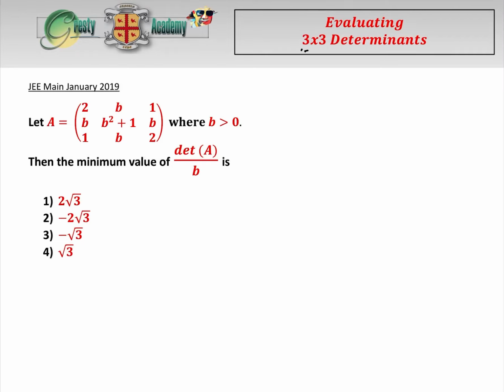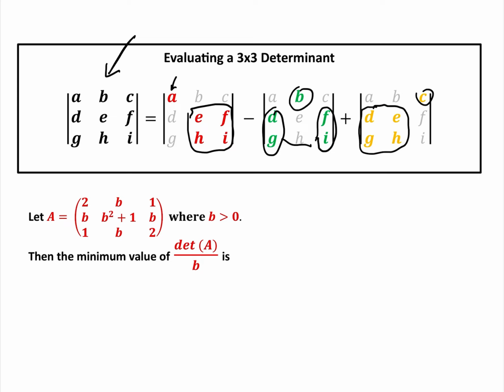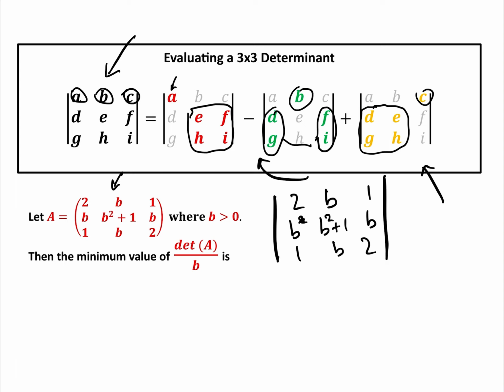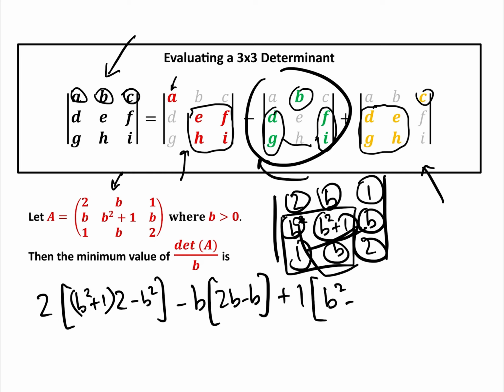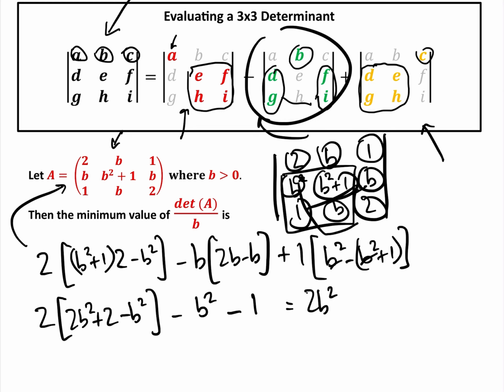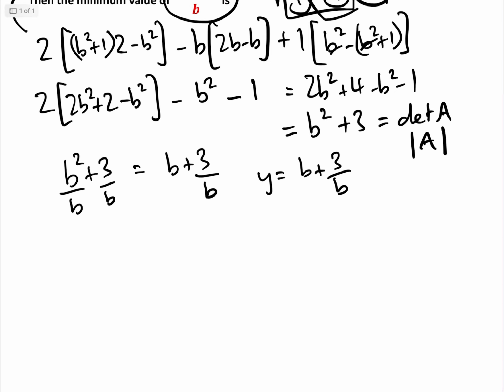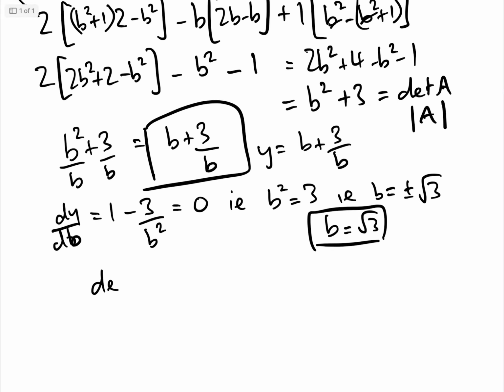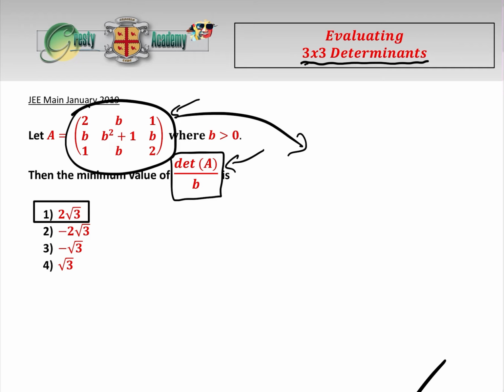How To Evaluate a 3x3 Determinant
Determinant questions are somewhat bizarre because they put a lot of students off attempting them, feeling somewhat 'alien'. However in fact they are amongst the easier of advanced maths based College Entrance Exam questions once it is understood how to evaluate a determinant (invariably a 3x3 determinant as a 2x2 determinant is far too easy and a 4x4 far too messy). Once the determinant is evaluated according to the fairly simple to remember rule, the follow up question is usually fairly standard.

In this video we first show how to evaluate a 3x3 determinant and then answer a fairly typical question to illustrate, taken from a recent JEE Main exam.